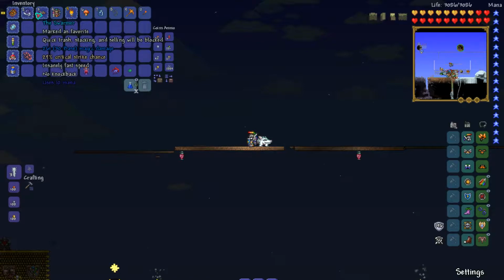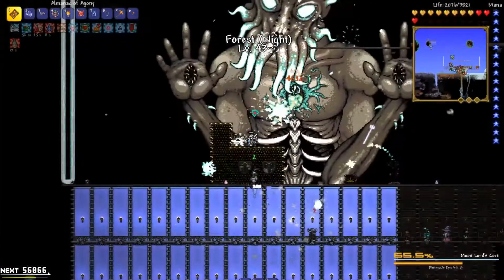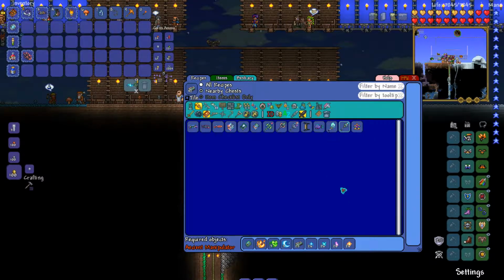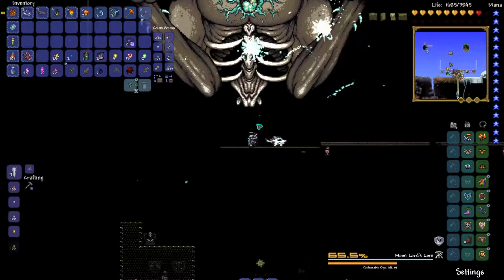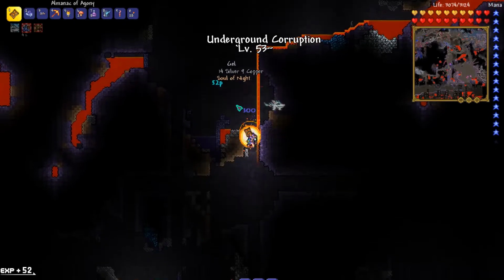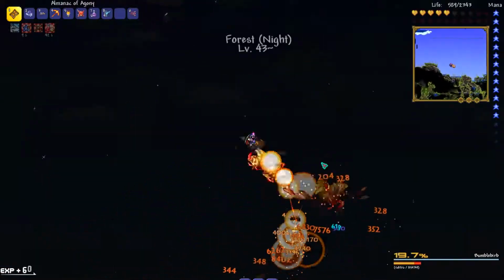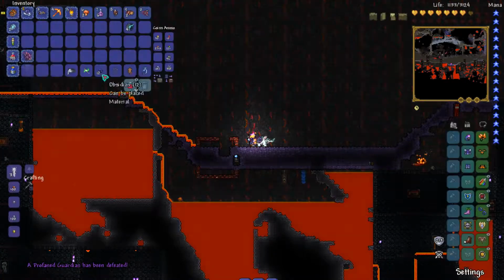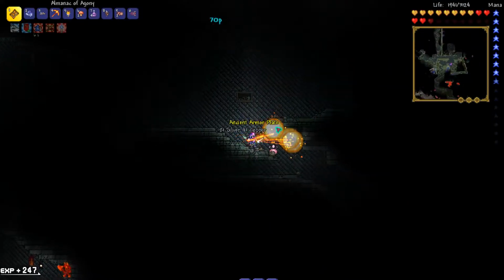Terraria Modded Lets Play | Episode 13: The Moon Lord Is a Joke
Click these links for more of me